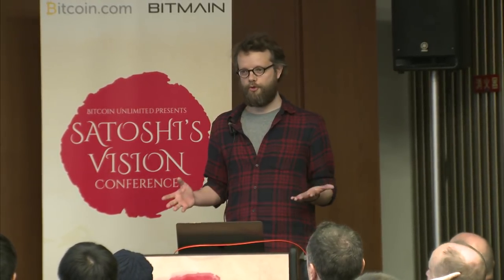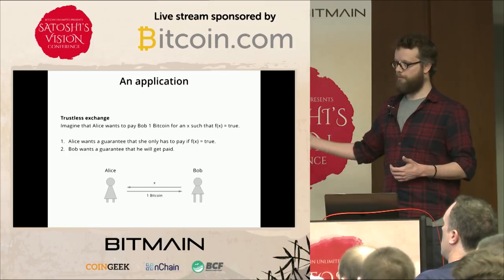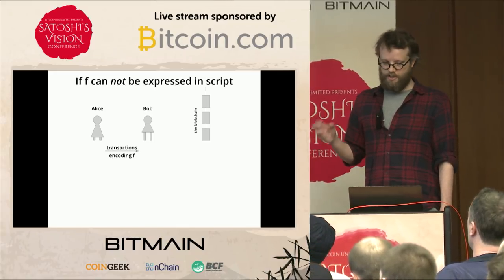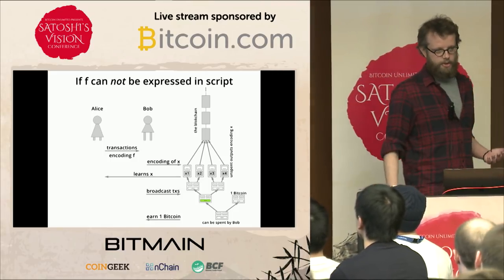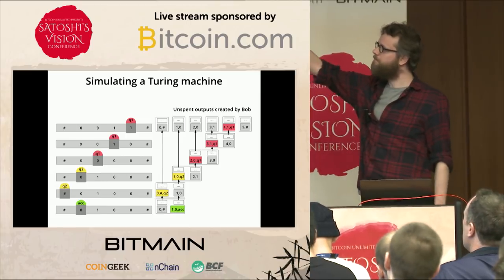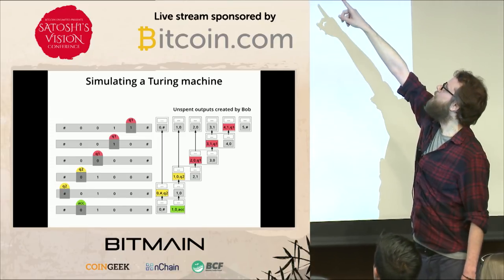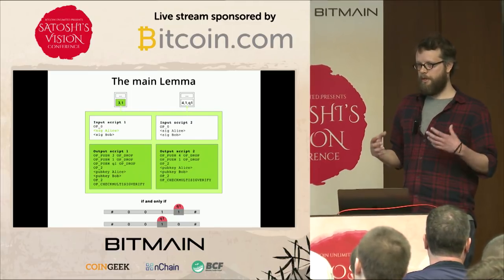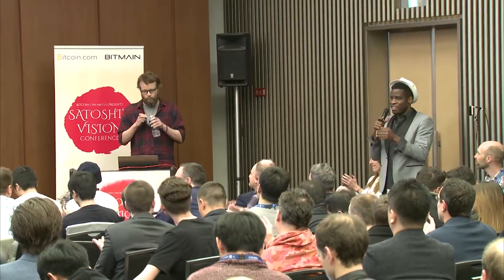Clemens Ley - Turing Complete Computation in Bitcoin